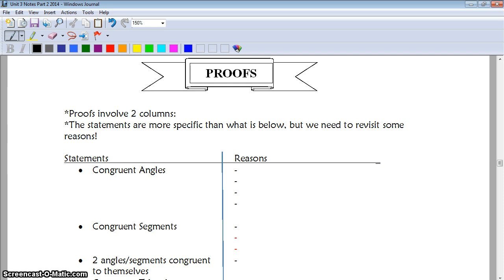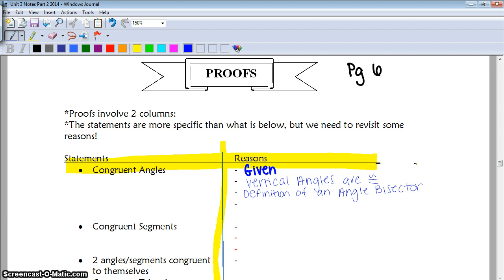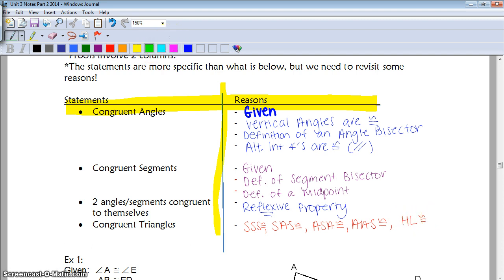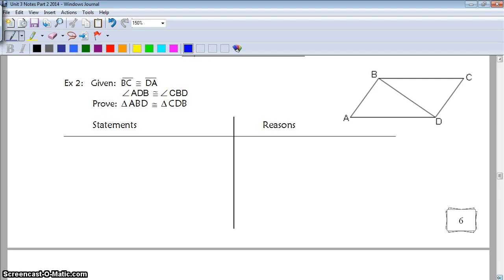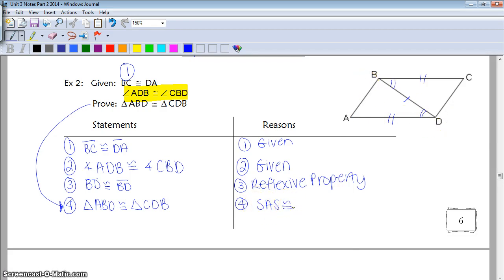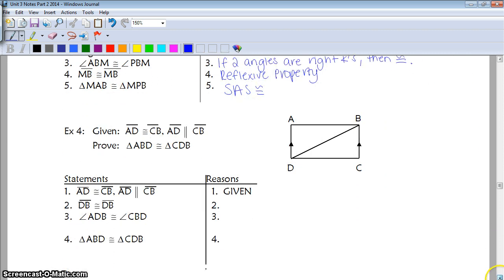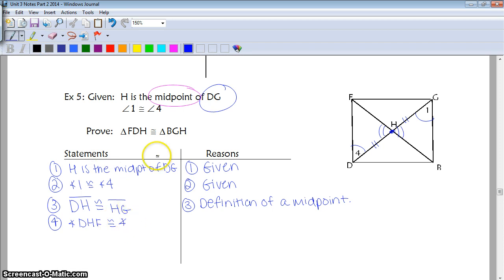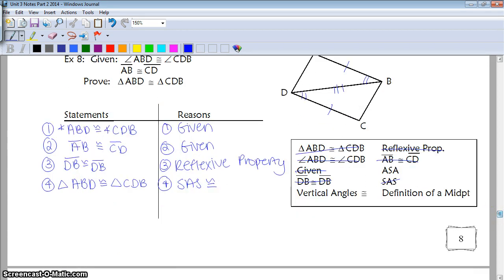Proof Notes Day 1 Notes pgs 6 8